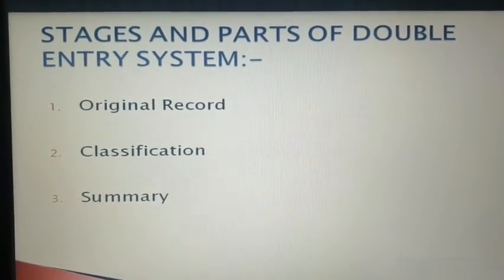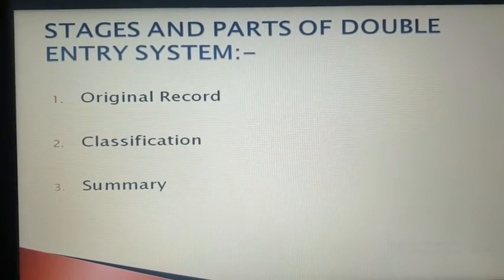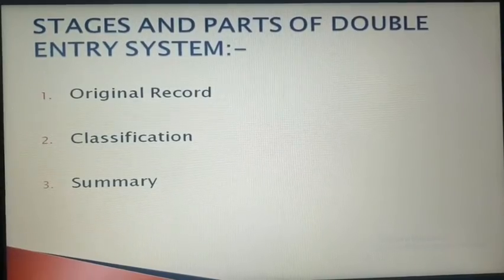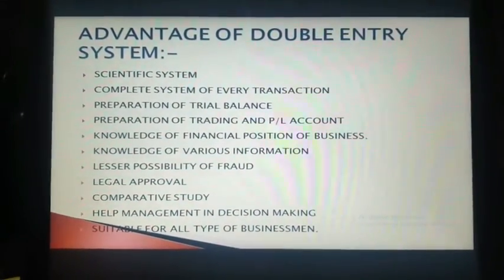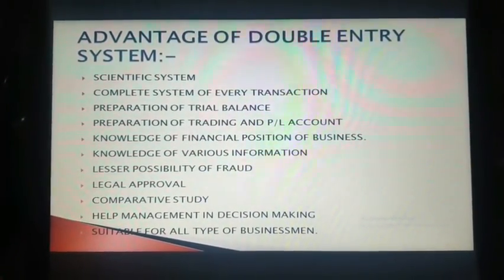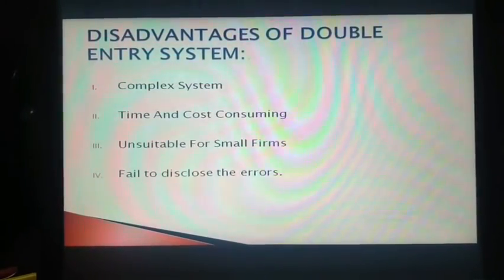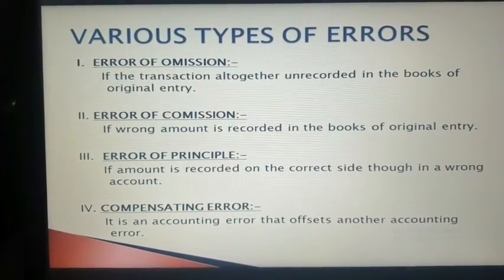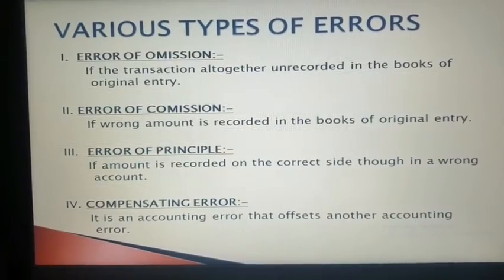Double Entry System ( Class XI- Part III) by Nirmal Saini